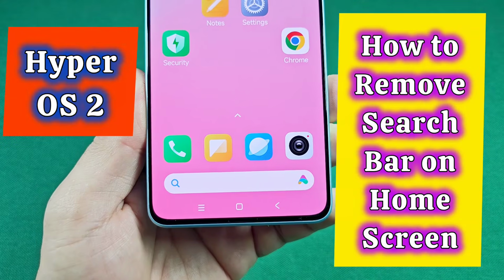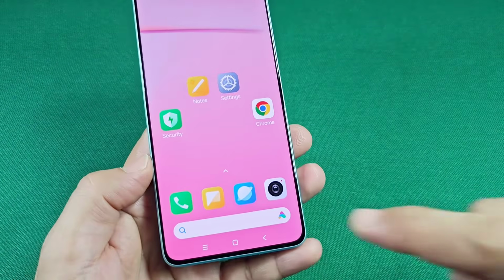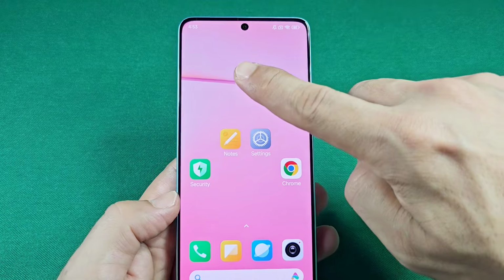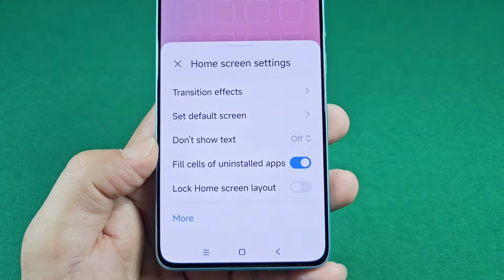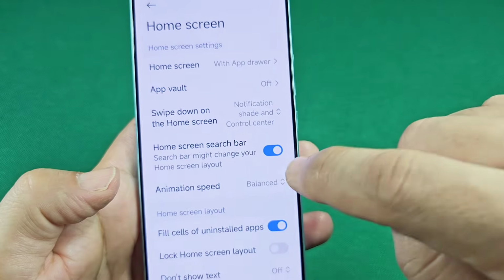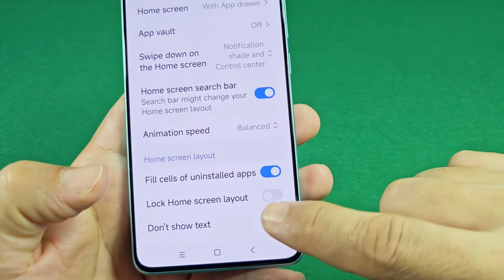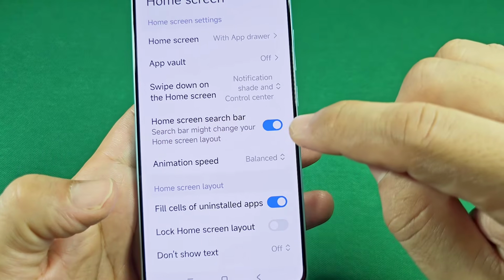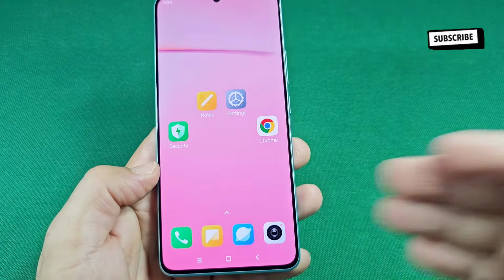How to remove search bar on home screen Xiaomi Redmi Note 13 Pro phone Hyper OS 2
this guide shows how to remove the search bar on the home screen for Xiaomi Redmi Note 13 Pro or Xiaomi Redmi Note 14 Pro phone with Android 15 update